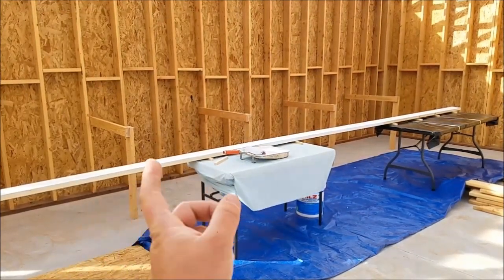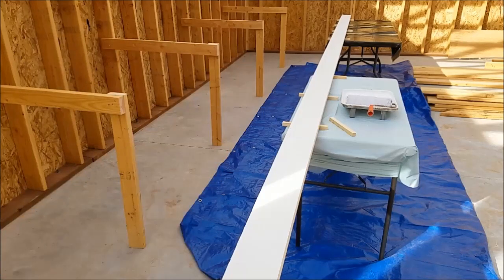DIY House Build # 17 - Truss Blocking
Hurricane Tie
Palm Nailer
Framing Nailer